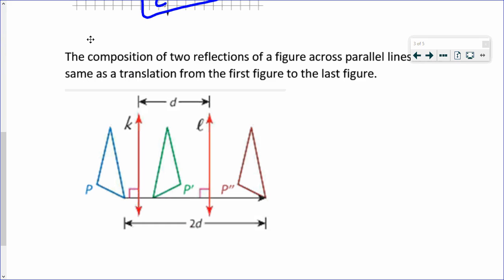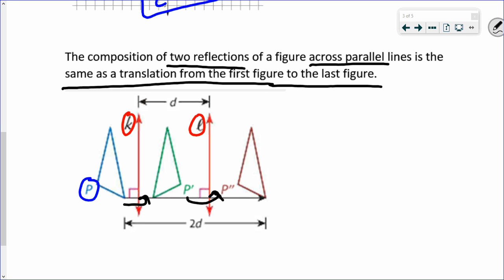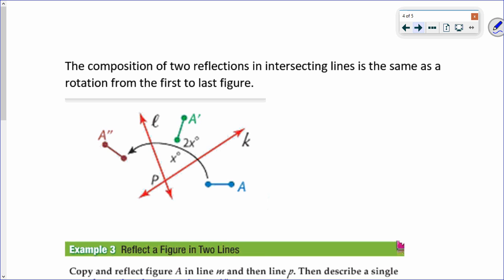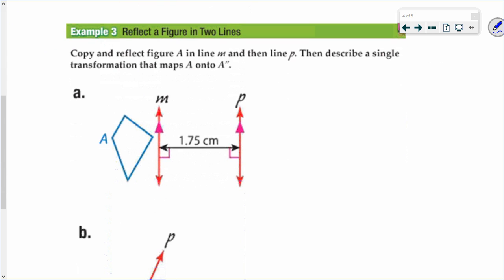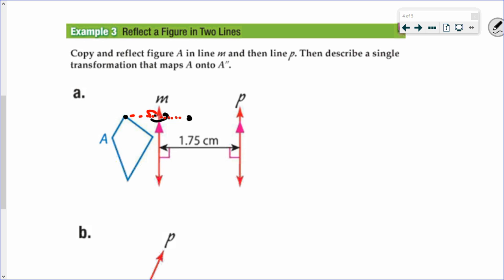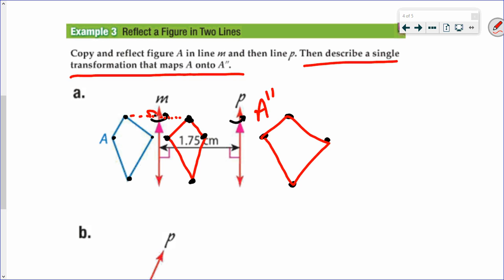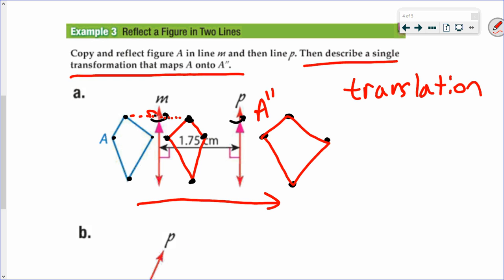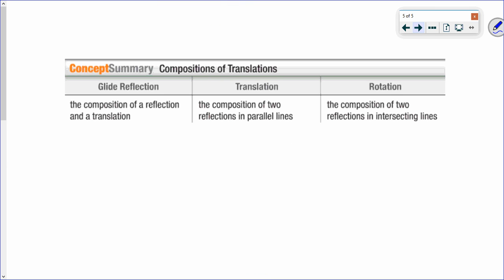9.4 Part 2 Reflection in two lines